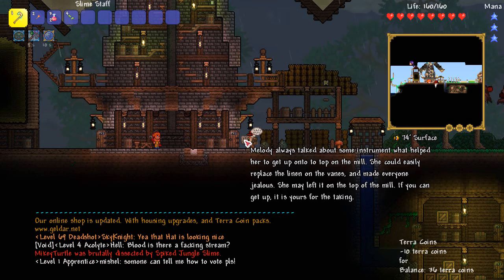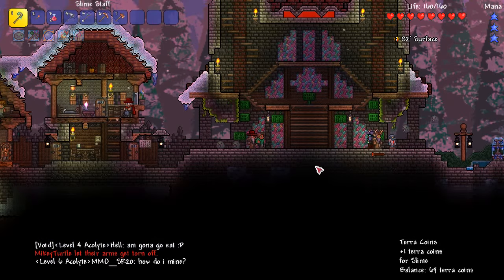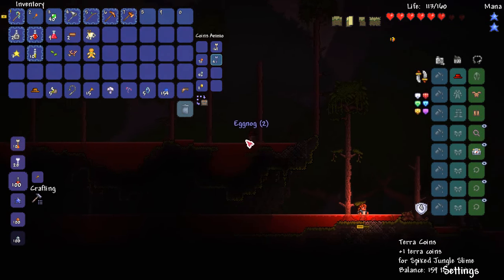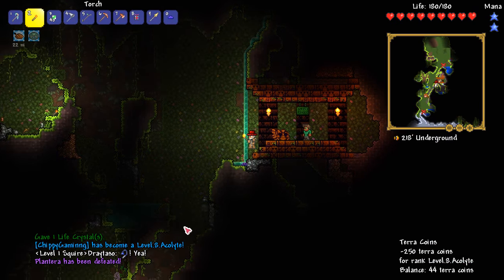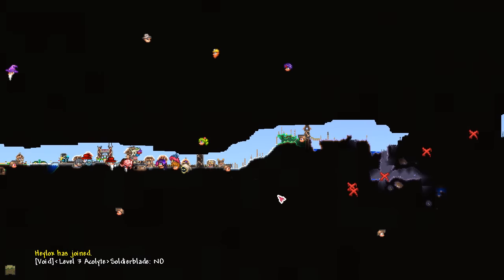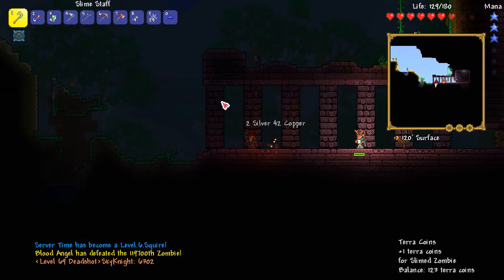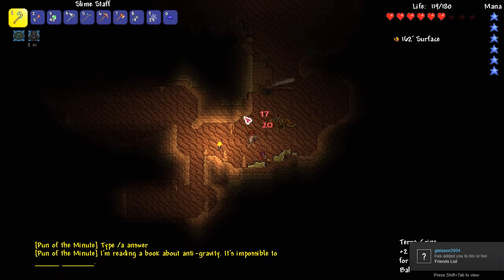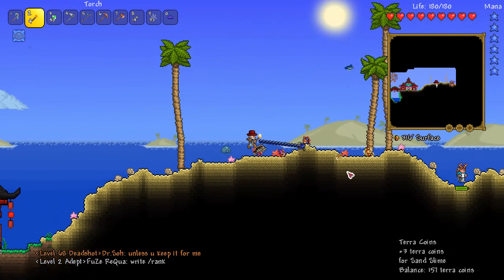Terraria 1.3 RPG Modded Multiplayer Server - Insane Quests! [PC Mods Let's Play] 2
Can we get this episode to over 1,000 likes?! Today we take out some quests and rank up our summoner!

DO NOT ASK FOR THE IP, seriously... the server will break haha